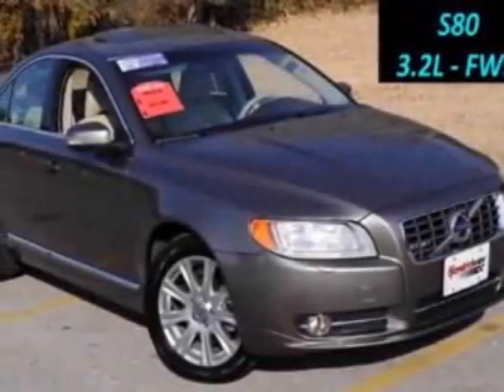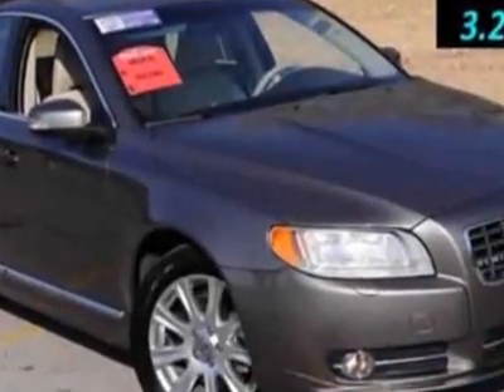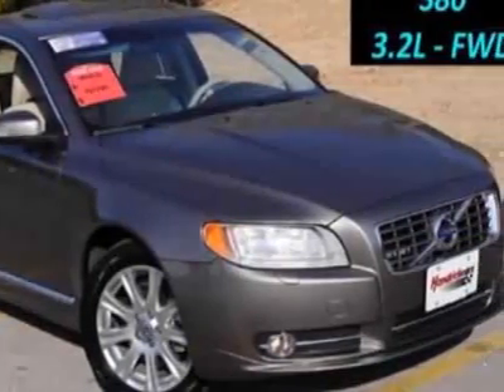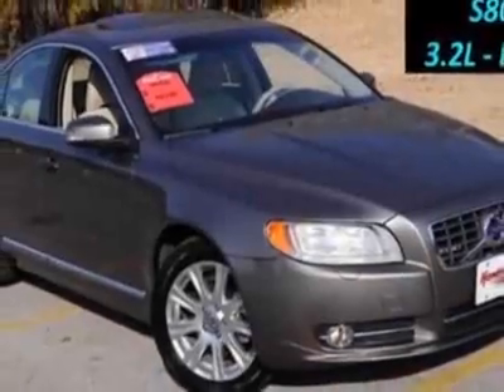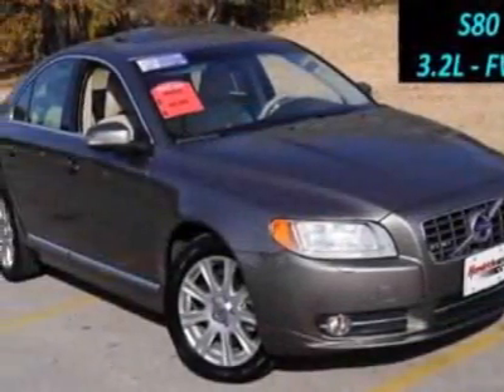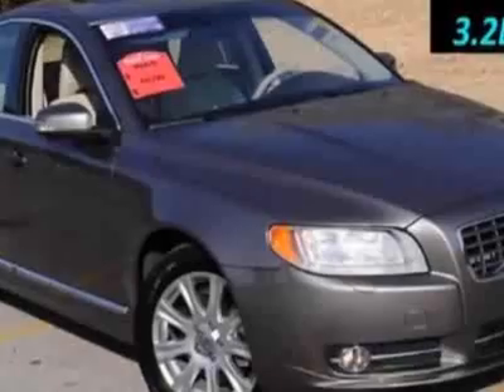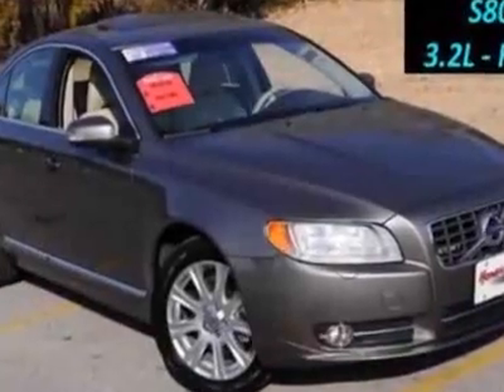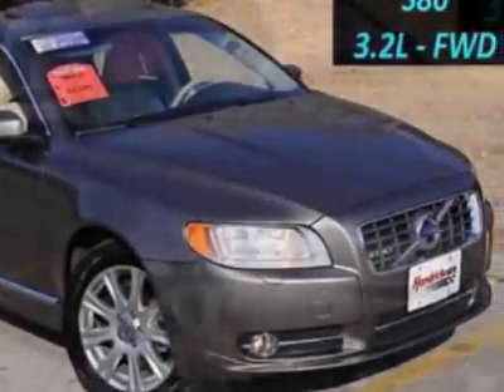2010 Volvo S80 3.2 Sedan - Kansas City, MO